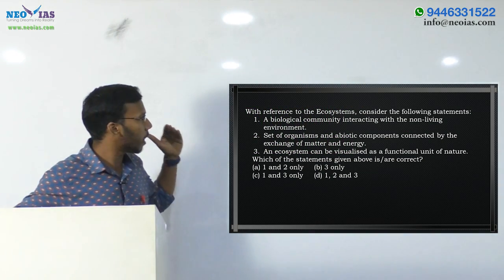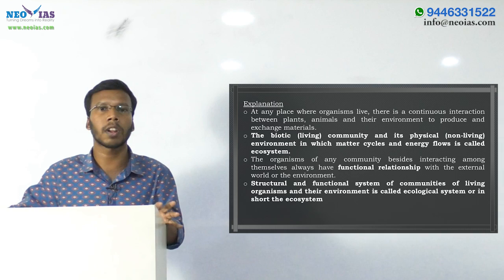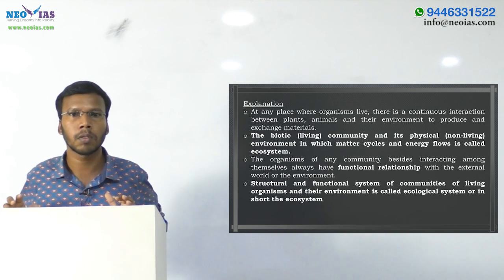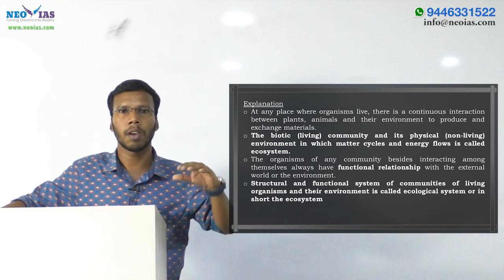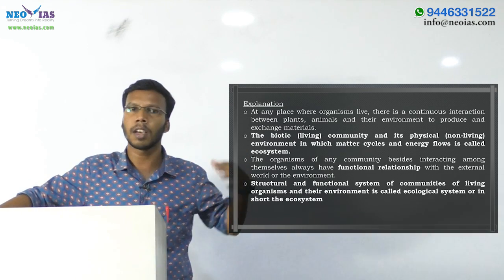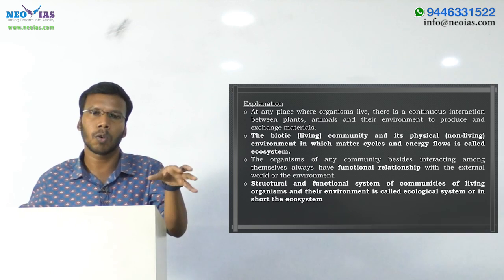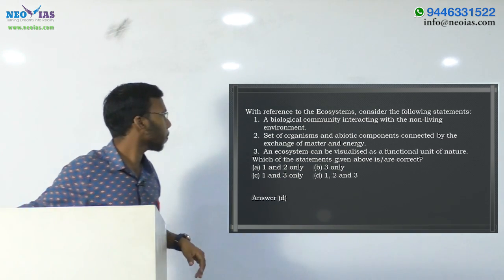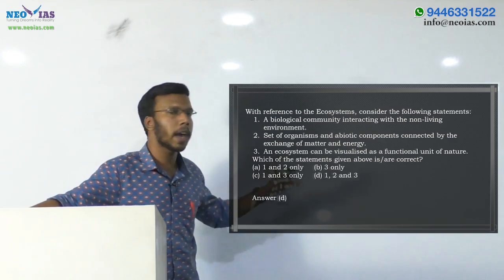ECOSYSTEM | PRELIMS IMPORTANT MODEL QUESTION SOLVED | ENVIRONMENT | EKAM IAS